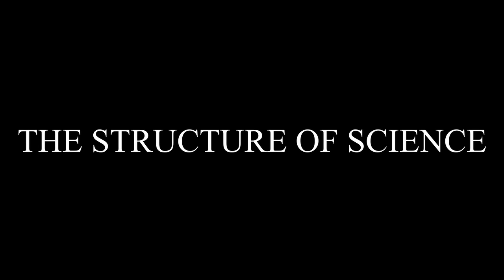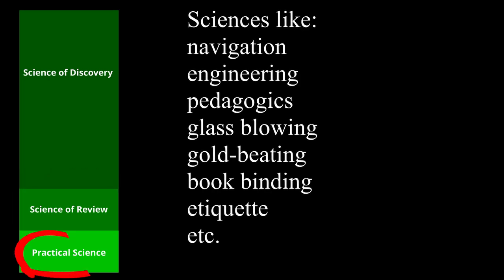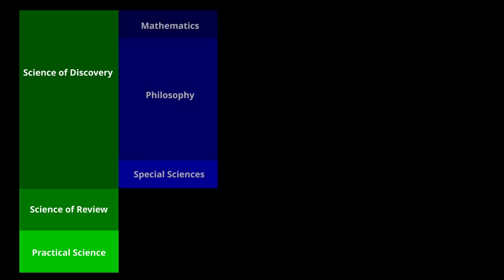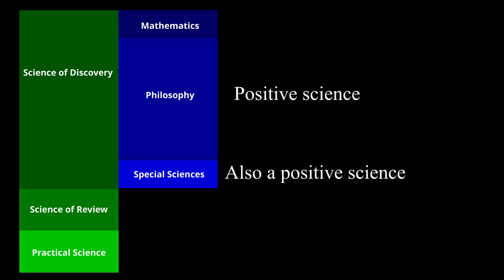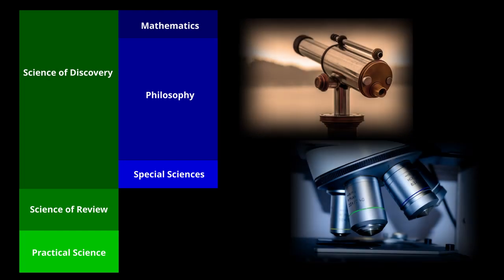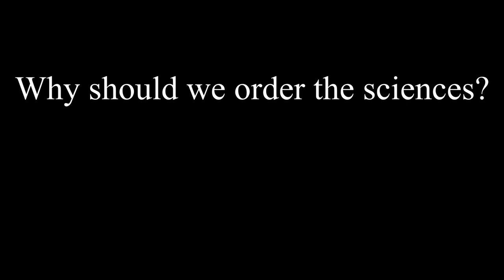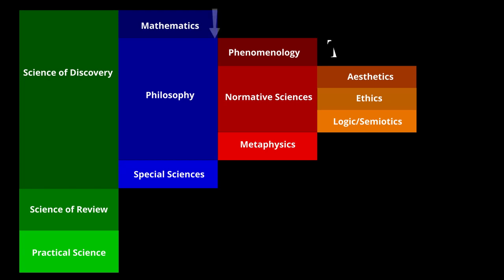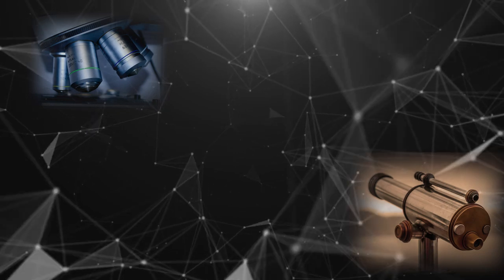The Structure Of Science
In order to locate the categories more firmly, we need to take a brief look on the structure of science. The structure of sciences shows us the relations between different sciences and includes the whole of human knowledge.